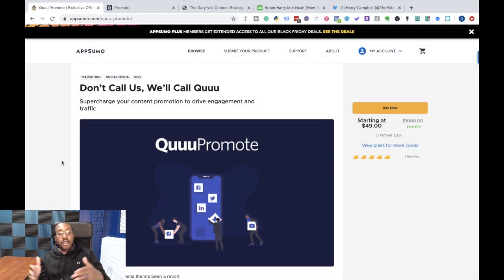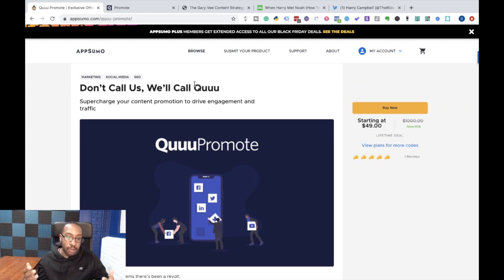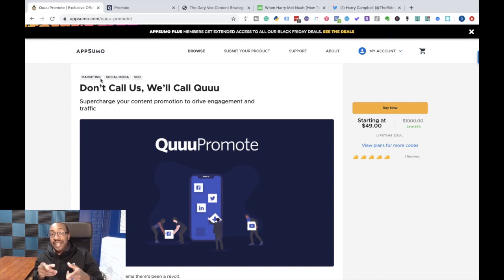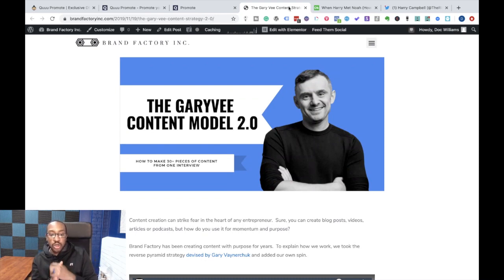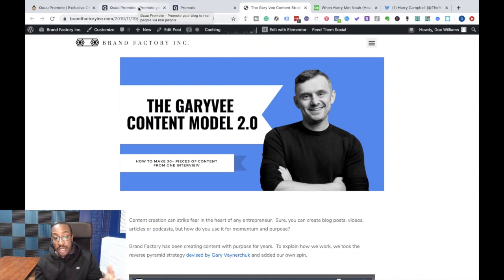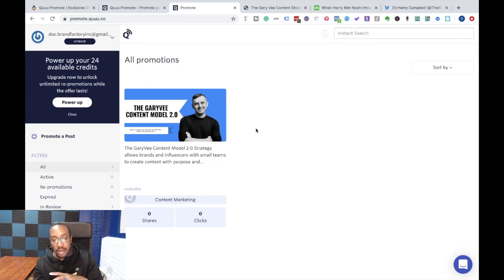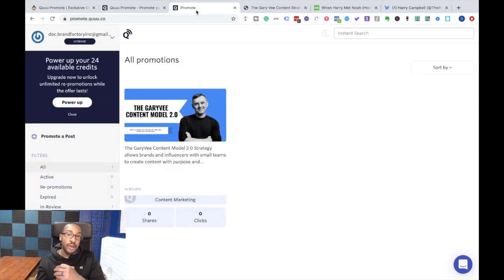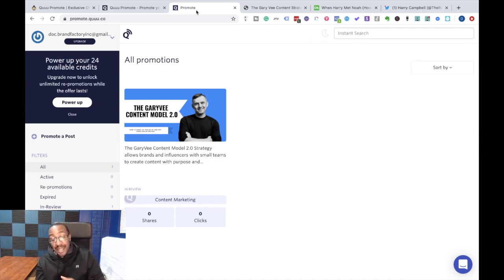Quuu VS Quuu Promote | Complete Review + Comparison | Diving In with Doc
Hey everyone! Doc Williams here - proud Sumo-ling and host of Dive in with Doc, a weekly video series where I go deep on a tool to help you decide if you need it and how to implement for your business.

Today, we’re going to be looking at Quuu Promote that’s live on AppSumo right now! Find it here:

Here’s the breakdown:
What is the purpose of Quuu?
What is the difference with Quuu Promote?
How can I use Quuu Promote in my business?

Also in this video, I talk about how you can start increasing your reach using Quuu Promote, how this can affect your PR efforts for your content strategy and how this fits in with the Noah Kagan podcast episode: When Harry Met Noah (How To Get Press!).

Hit me up in the comments and I’m happy to answer any of your AppSumo related questions!